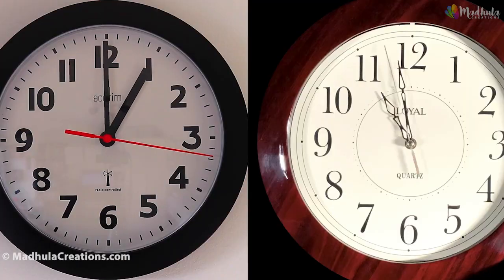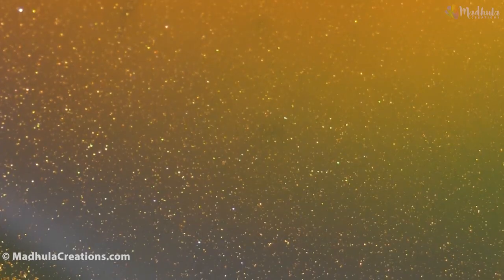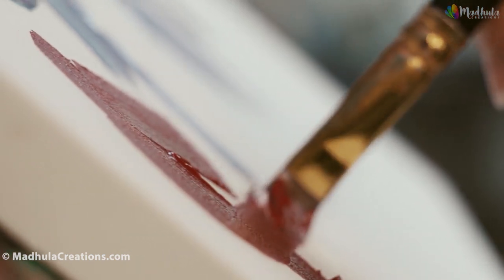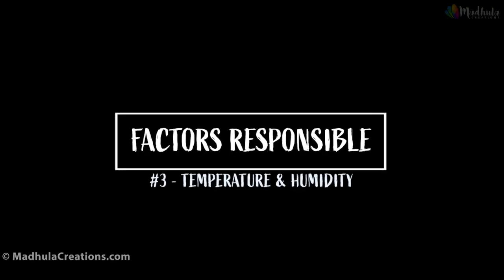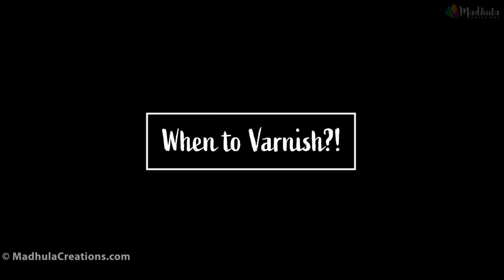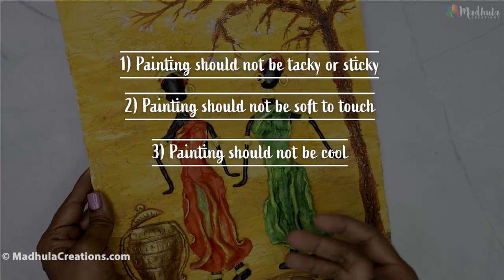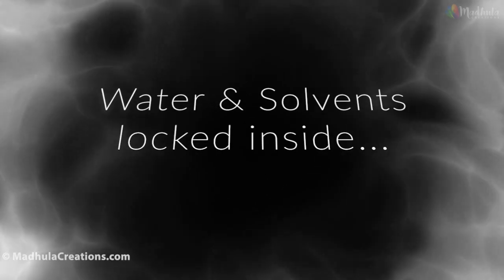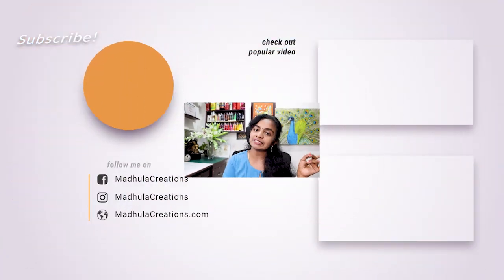When To VARNISH Acrylic Painting?! How to decide with DETAILED explanation!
Learn when to varnish acrylic painting with a detailed explanation. Learn how to check if your painting is ready to varnish and when precisely to varnish it.

✅ SUPPLIES USED:::

VARNISH:

SPRAY VARNISH:

* Arfina Spray Varnish (Gloss Spray)

* Pebeo Gloss Varnish (Gloss Spray)
* Pebeo Satin Varnish (Satin Spray)
* Pebeo Matt Varnish (Matt Spray)

* Winsor Newton Gloss Varnish (Gloss Spray)
* Winsor Newton Satin Varnish (Satin Spray)

LIQUID VARNISH:

* Winsor Newton Gloss Varnish (Gloss Liquid)
* Winsor Newton Satin Varnish (Satin Liquid)
* Winsor Newton Matt Varnish (Matt Liquid)

* Liquitex Gloss Varnish (Gloss Liquid)
* Liquitex Satin Varnish (Satin Liquid)
* Liquitex Matt Varnish (Matt Liquid)

BRUSHES:

FOR VARNISH:

* Flat Brush 63mm
* Flat Brush 50mm

This is a step by step instruction on when to varnish acrylic painting and to learn how to check if your acrylic painting is ready to varnish and when exactly to varnish it.